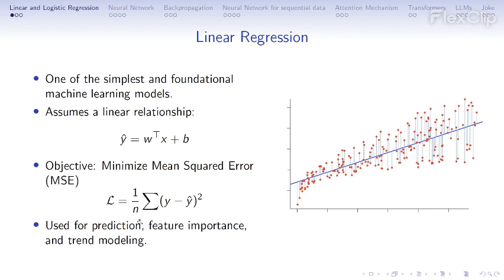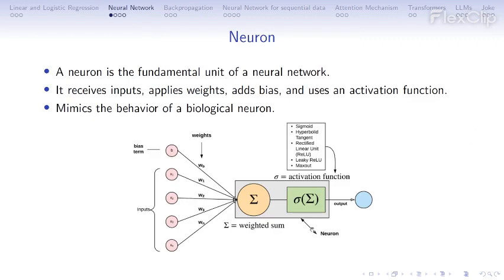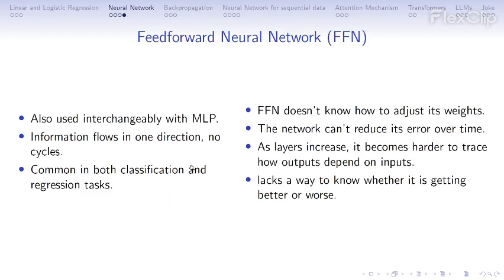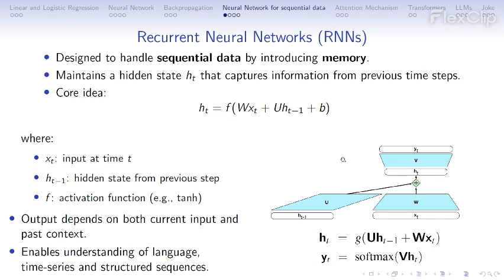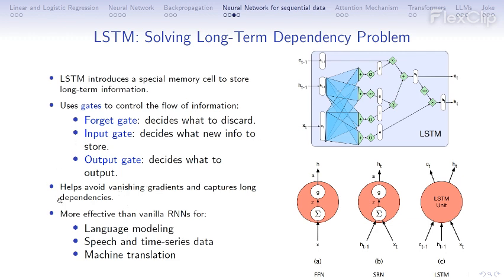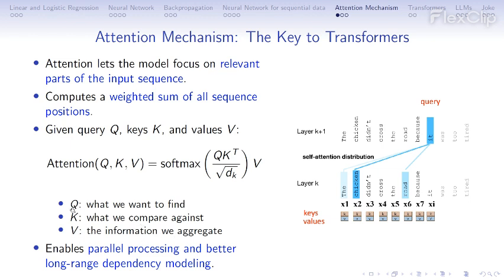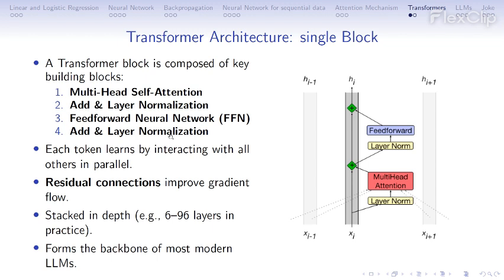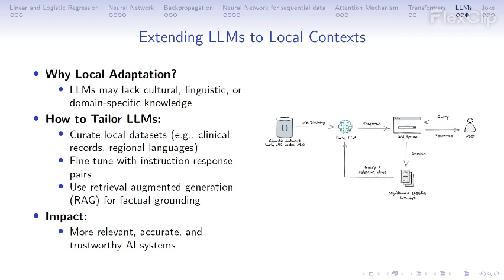AI Explained: Linear Regression to LLMs / አርቴፊሻል ኢንተለጀንስ በቀላሉ: ከሊኒያር ሪግሬሽን እስከ ኤልኤልኤም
English Description:

Ready to unravel the mystery of modern AI? This video explores the incredible evolution of Artificial Intelligence, starting from easily understandable linear regression models. We'll then journey through the advancements that led to today's powerful yet sometimes perplexing Large Language Models (LLMs), often called "word salad generators." Join us for a clear and concise explanation of how AI grew from simple to sophisticated, and gain a deeper understanding of the tech that's changing everything.

Amharic Description:

የዘመናዊውን አርቴፊሻል ኢንተለጀንስ ምስጢር ለመፍታት ዝግጁ ኖት? ይህ ቪዲዮ በቀላሉ ከሚረዱት ሊኒያር ሪግሬሽን ሞዴሎች ጀምሮ የአርቴፊሻል ኢንተለጀንስን አስደናቂ ዝግመተ ለውጥ ያብራራል። በመቀጠልም ዛሬ ካሉት ኃይለኛ ግን አንዳንዴ ግራ የሚያጋቡ ትላልቅ የቋንቋ ሞዴሎች (LLMs)፣ ብዙ ጊዜ "የቃላት ሰላጣ ጀነሬተሮች" እየተባሉ ወደሚጠሩት ያመሩትን እድገቶች እንቃኛለን። አርቴፊሻል ኢንተለጀንስ ከቀላል ወደ ውስብስብ እንዴት እንዳደገ ግልጽ እና አጭር ማብራሪያ ለማግኘት ይቀላቀሉን፣ እና ሁሉንም ነገር እየቀየረ ያለውን ቴክኖሎጂ በጥልቀት ይረዱ።